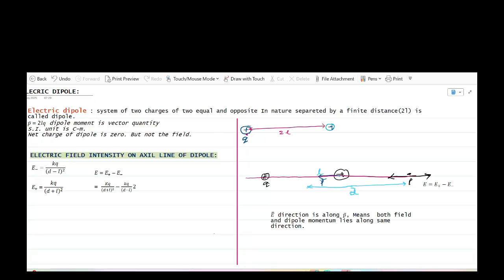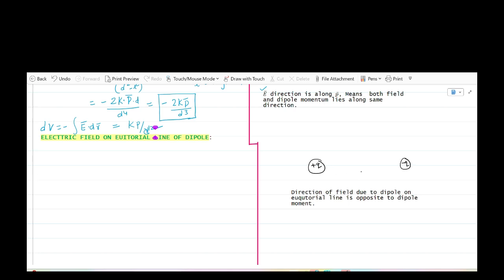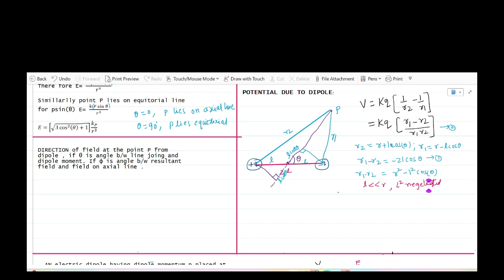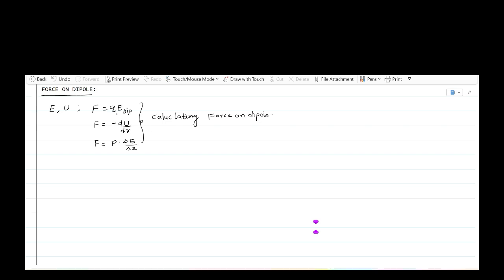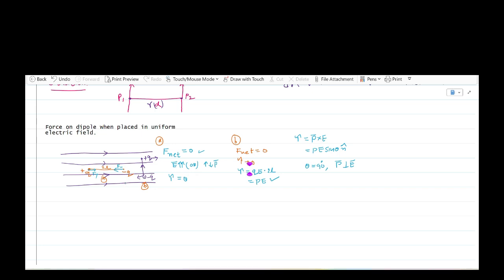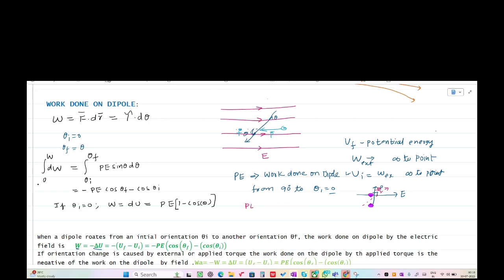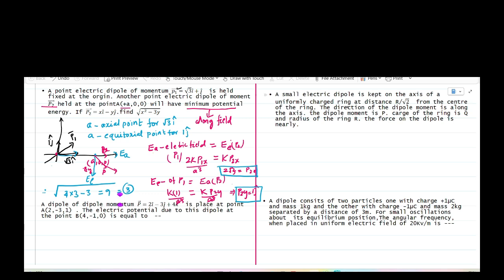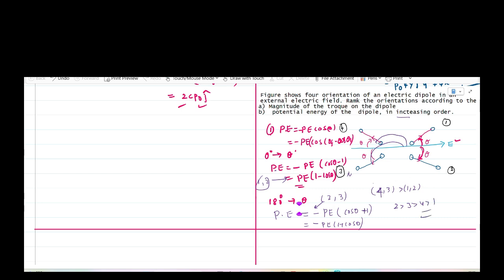ELECTRIC DIPOLE Made with Clipchamp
ELECTRIC DIPOLE, FIELD AT DIFFERENT POINTS, POTENTIAL OF DIPOLE AT DIFFERENT POINTS, FORCE ,TORQUE OF DIPOLE, WORK DONE, POTENTIAL ENERGY OF DIPOLE.